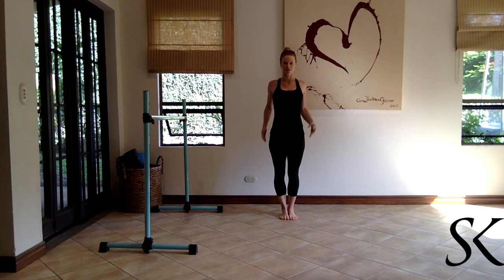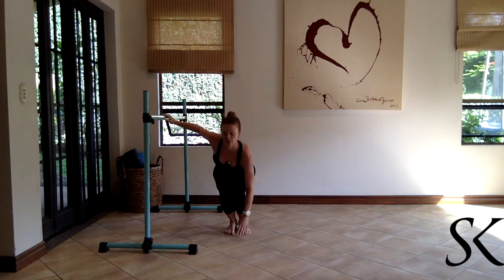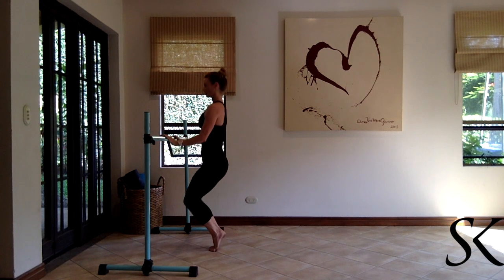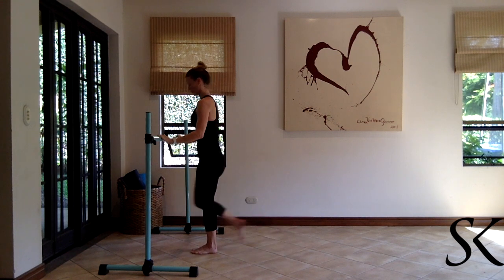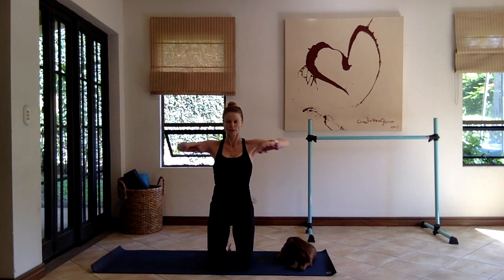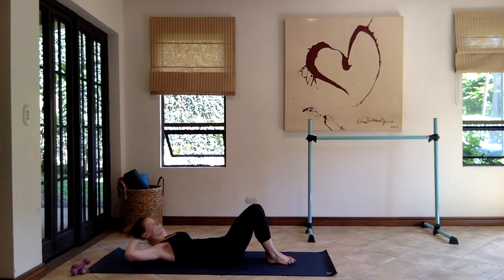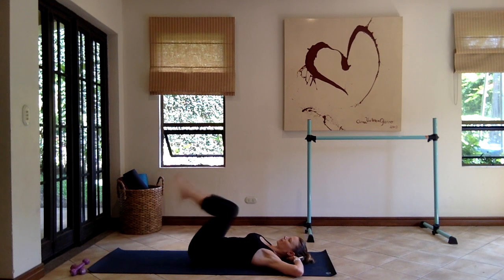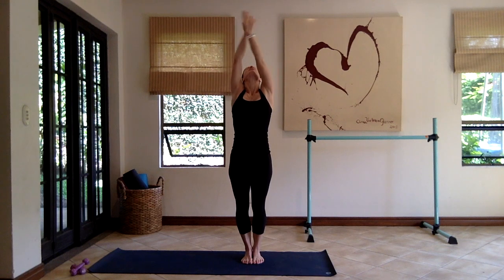FREE Full Length 50 Min. Barre Workout You Can Do at Home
50 Minutes of full length barre workout you can do at home!

Thank you for supporting me, this channel and helping me continue to create content for you! ♡